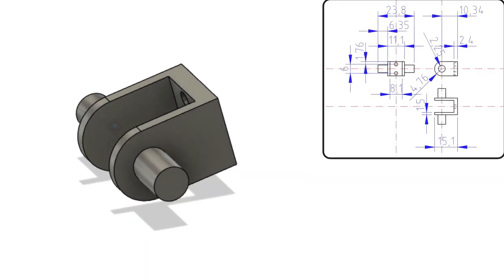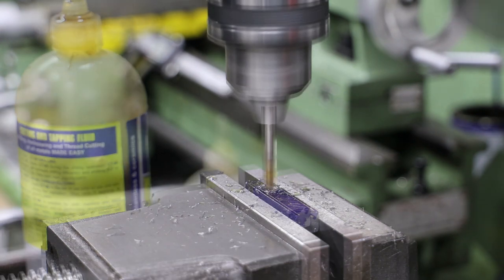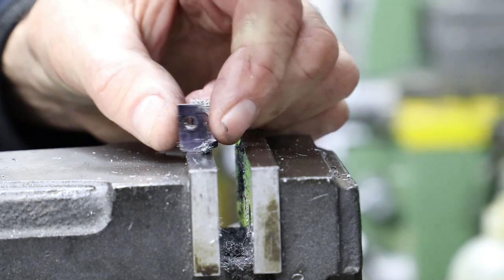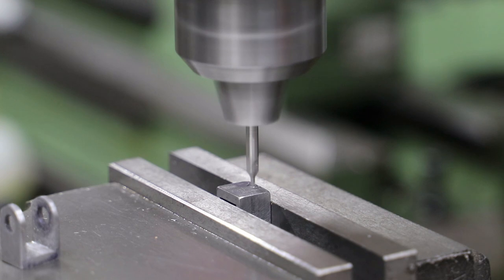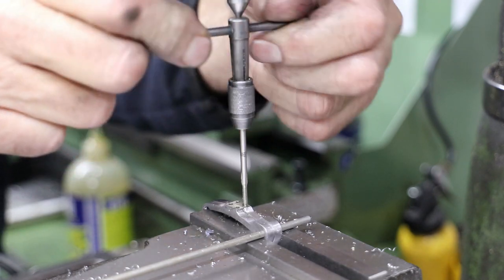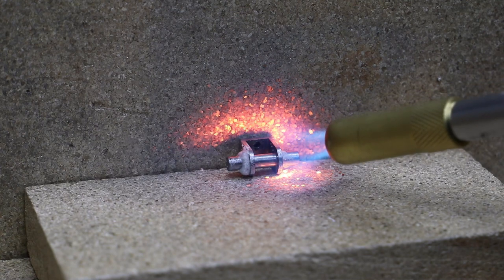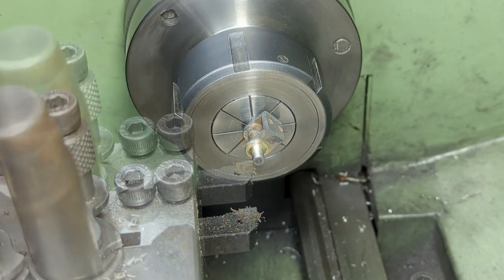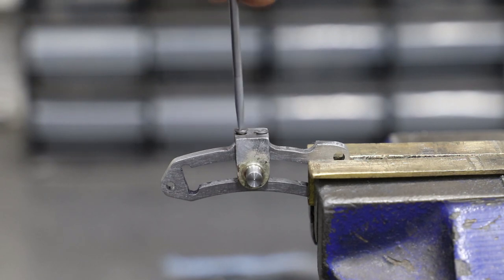Part 34: The Expansion Link Trunnions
In this video I make the Expansion Link Trunnions, another exercise in working with small parts.